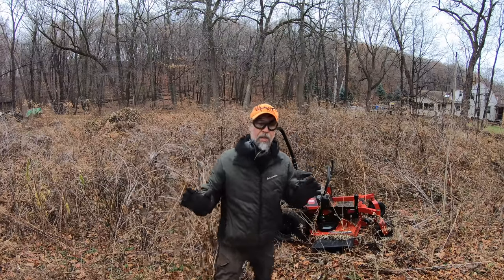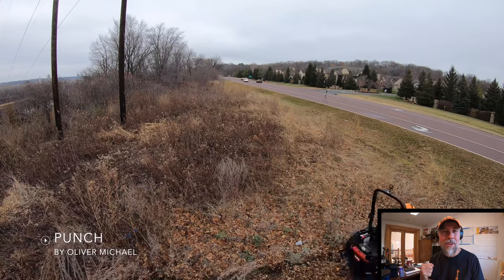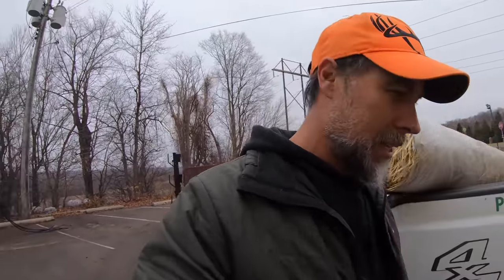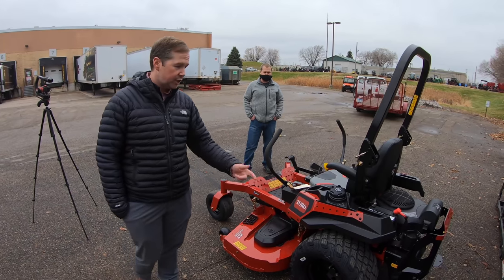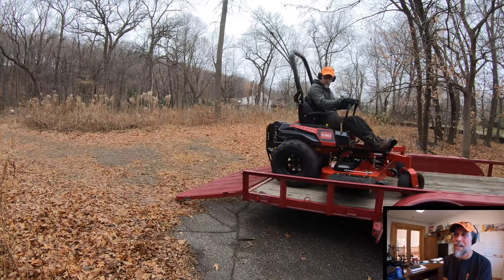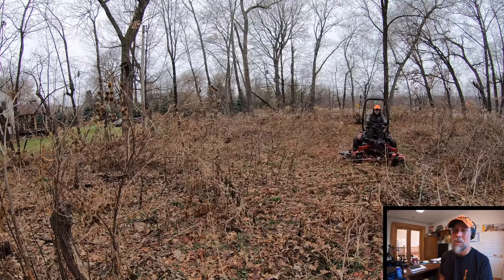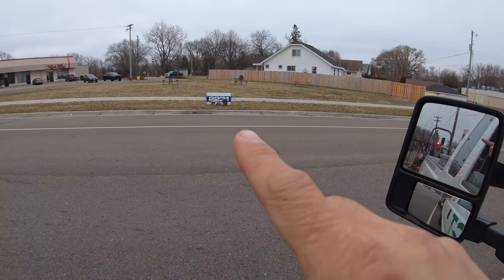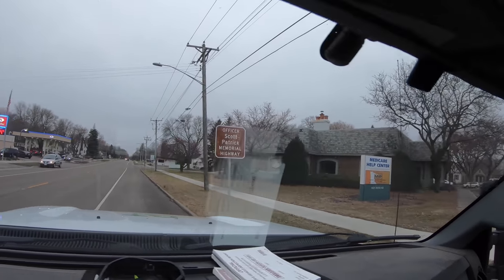Mowing an abandoned mall.... until the Police came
Mowing abandoned mall, GIANT weeds, littered with tires & garbage testing Toros new Titan Max Mower. Until the Police come-then we Mow an Abandoned House thats even worse.